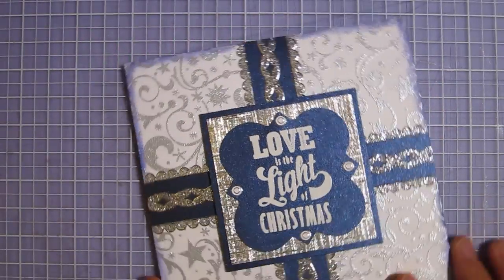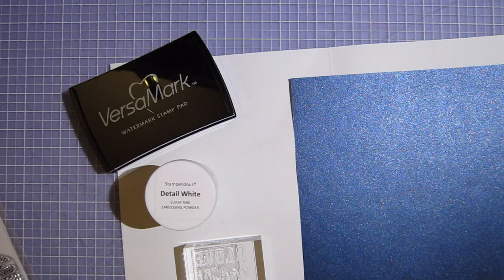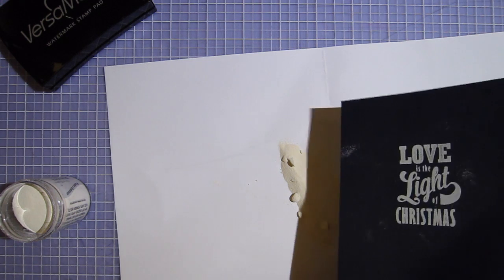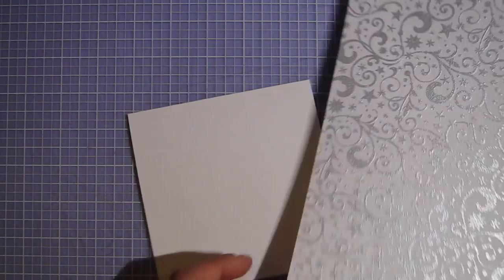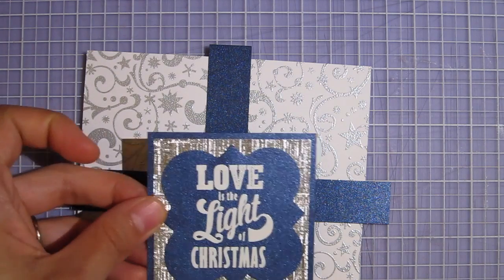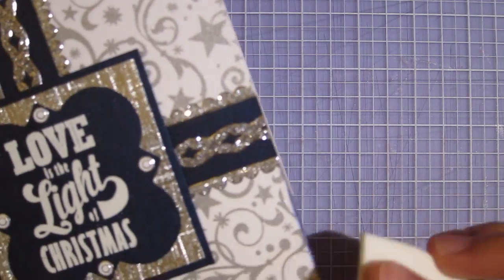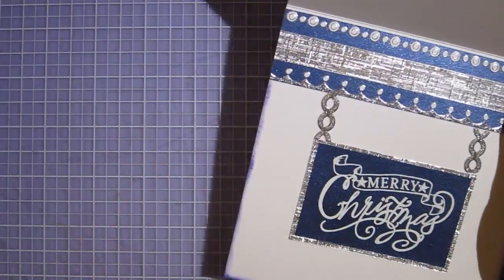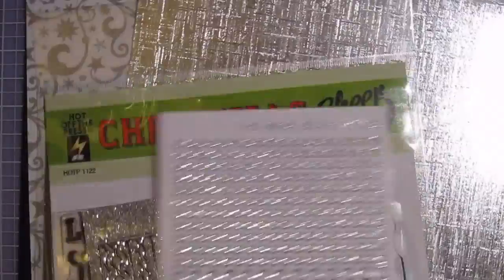Christmas Greetings Stamps - Simply Ann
A blingy, wintery card with an elegant blue/white/silver motif.